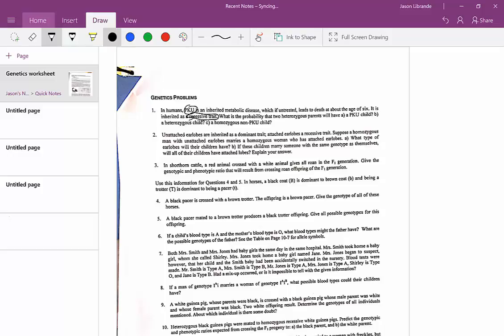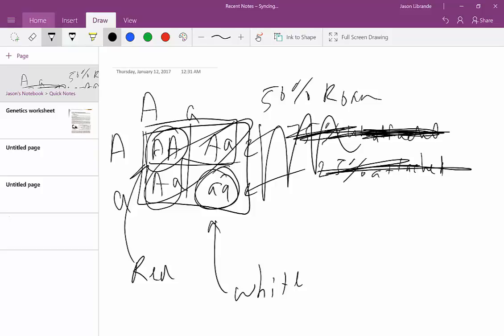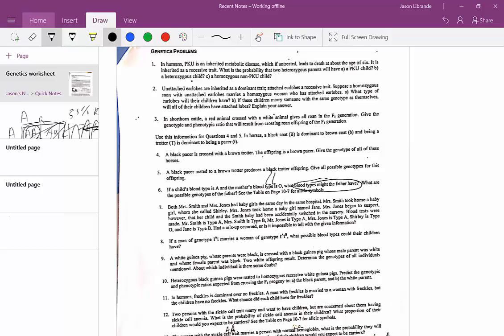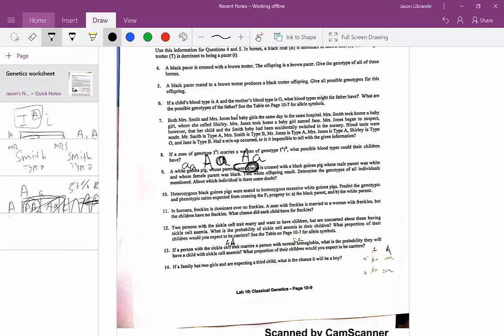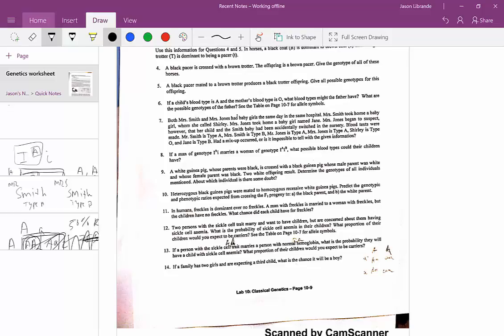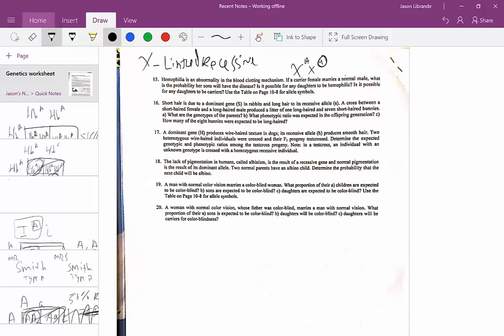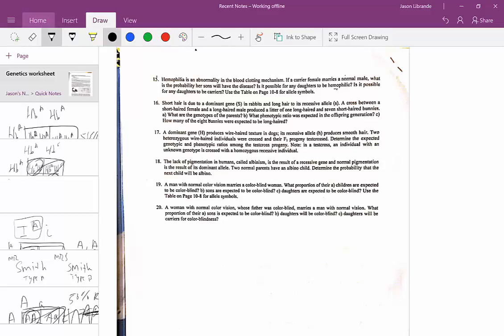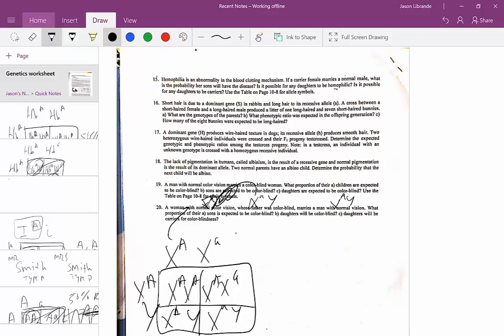Biol 130 - Chapter 3 Practice